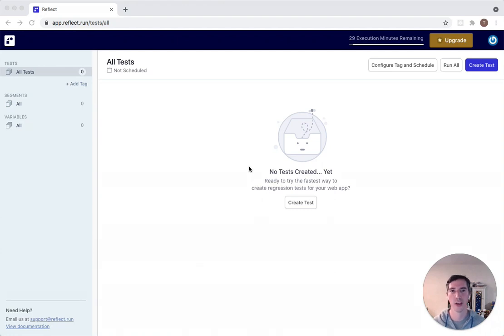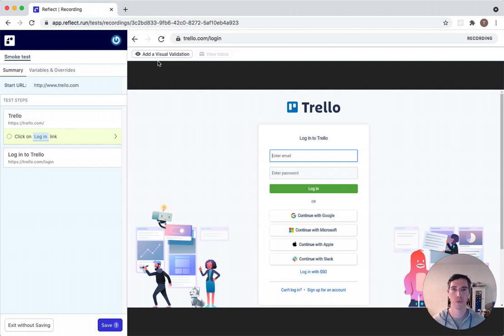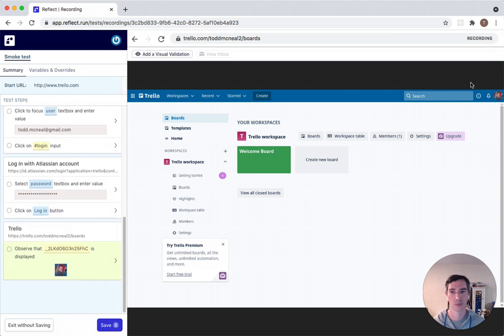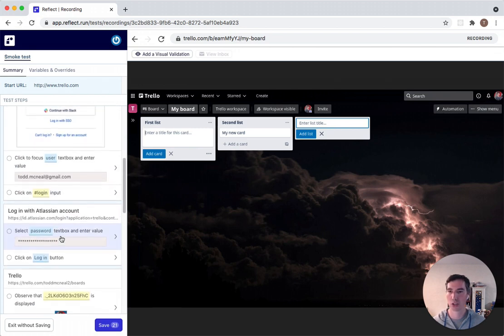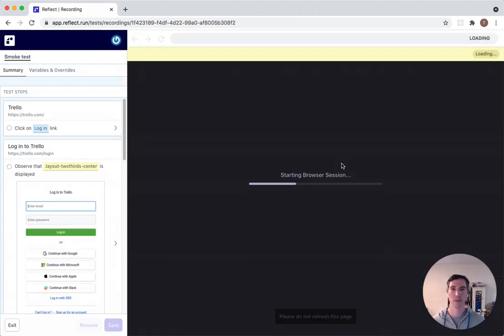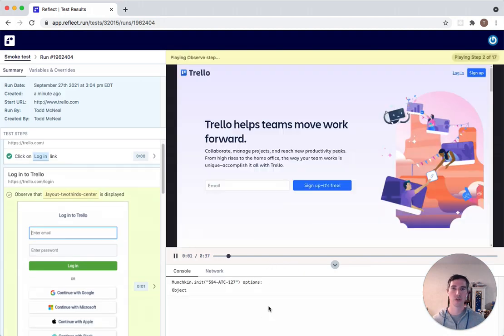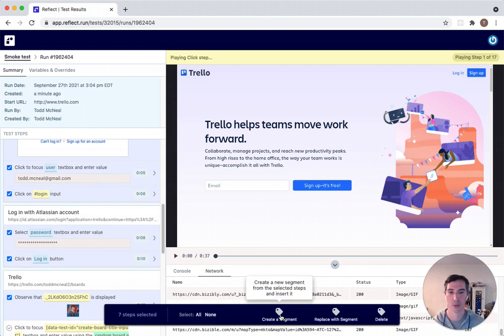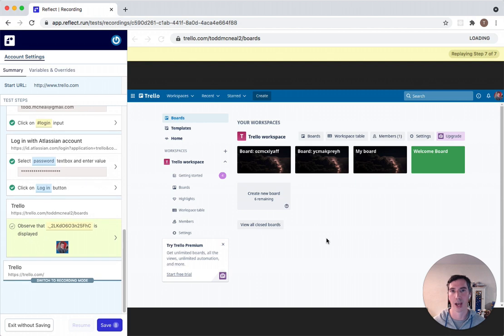Introduction to Reflect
This is a 5 minute introduction to Reflect, a no-code testing platform for web applications.